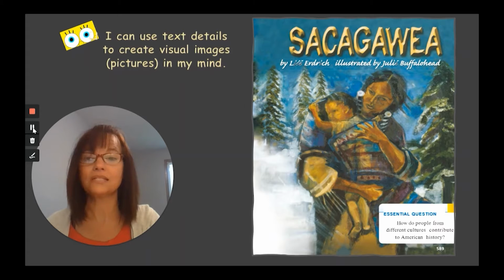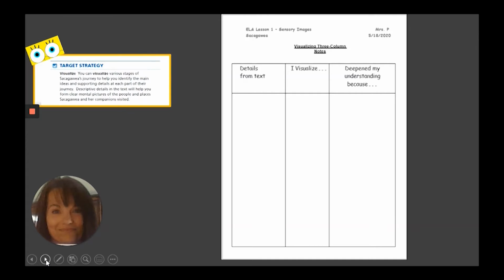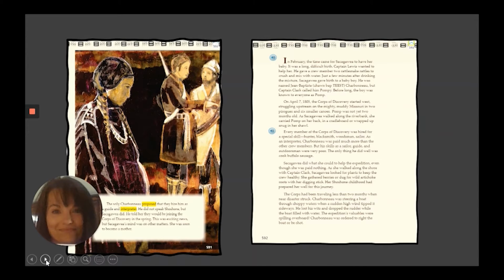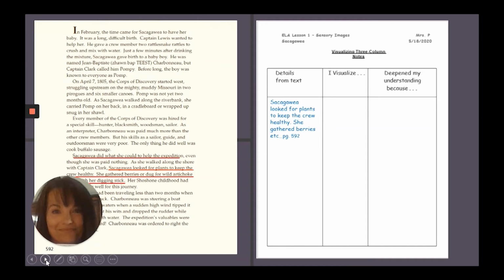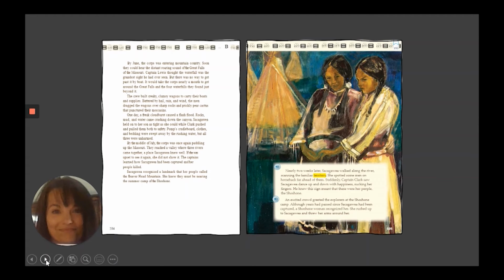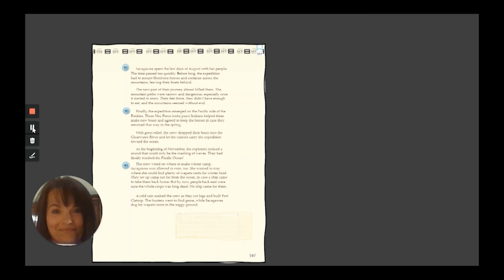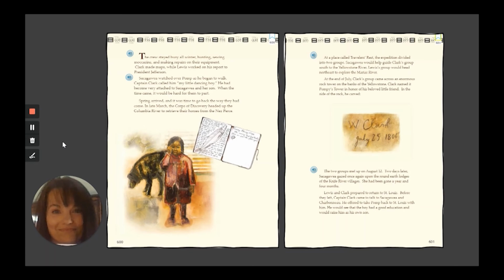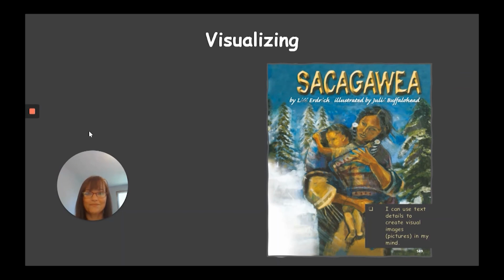Grade 4 Literacy - Lesson 10: Visualizing | Keep Learning | KSPS PBS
Sacagawea & Visualizing